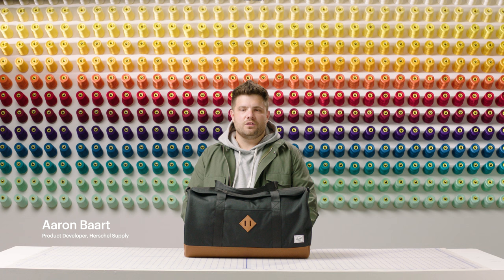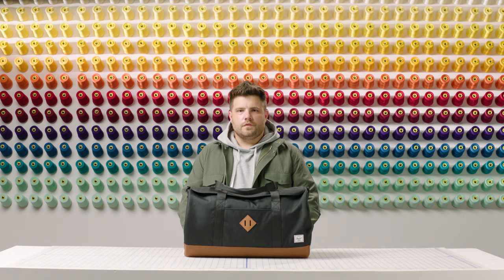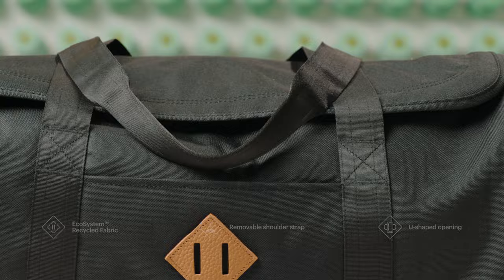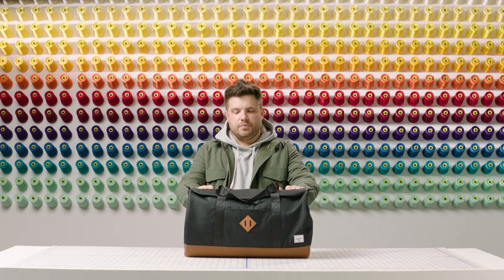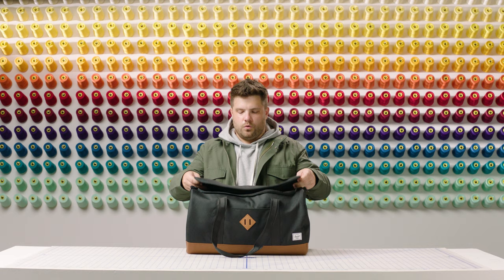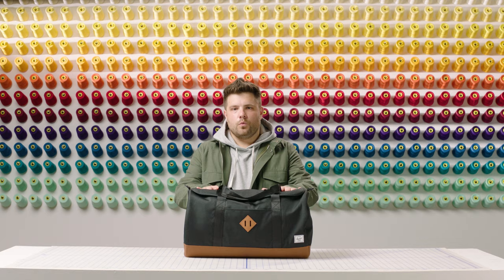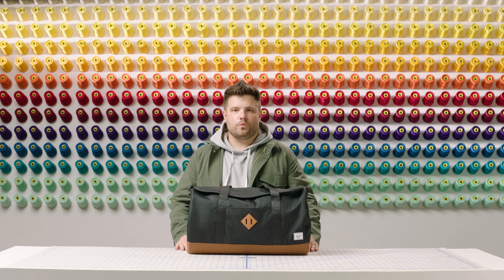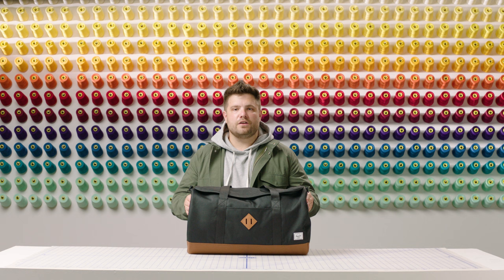The Best Duffle Bag for Weekends Away | Herschel Supply Workshop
Herschel Supply Workshop | Discover everything you need to know about our timeless weekender, the Herschel Heritage™ Duffle.

Pack for last-minute plans. Made with our signature diamond detail and EcoSystem™ recycled fabrics, the Herschel Heritage™ Duffle offers easy-access packing with a U-shaped opening for spontaneous trips and weekends away.